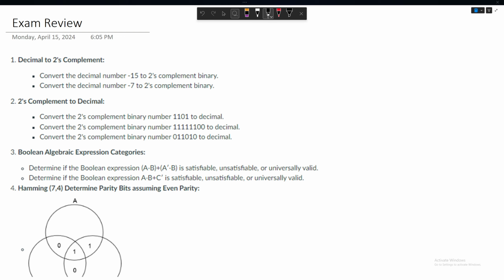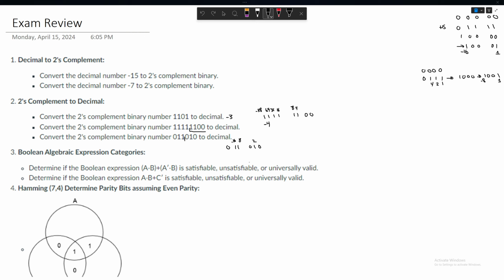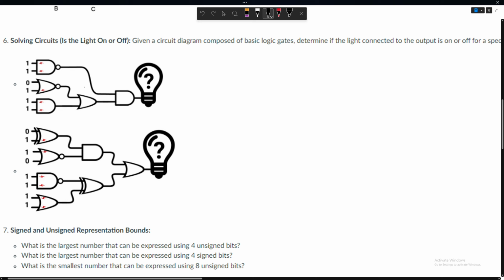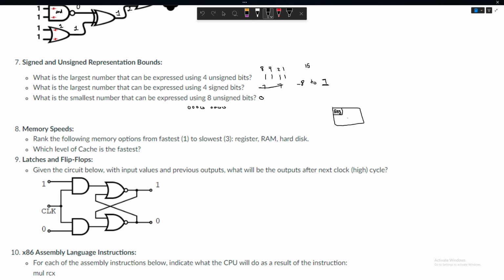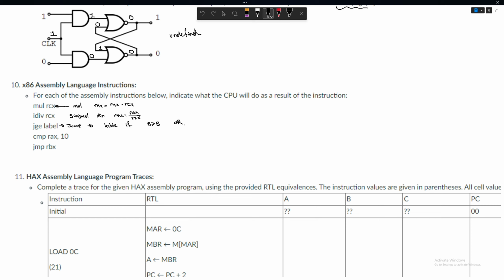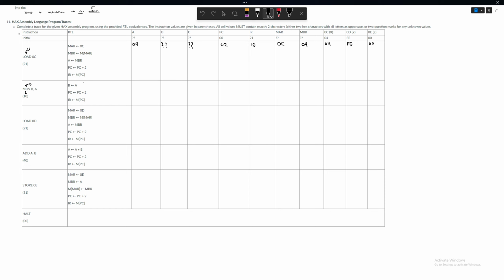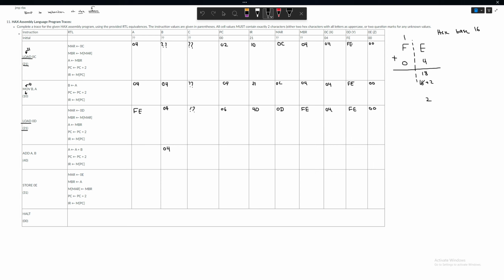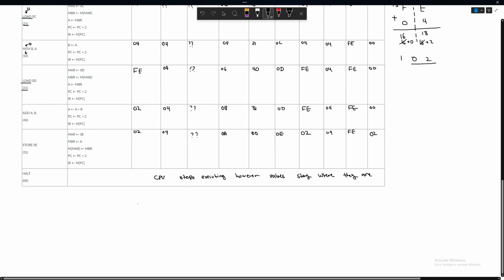Exam Review Part 1 || Computer Architecture 1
GIVE ME POTATOS OR ELSE